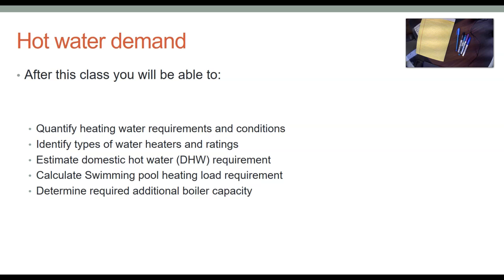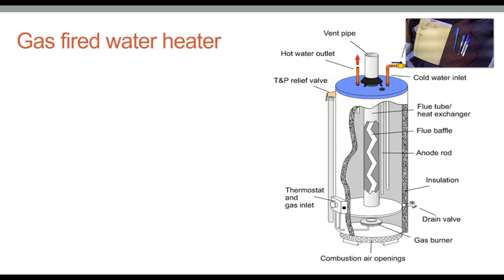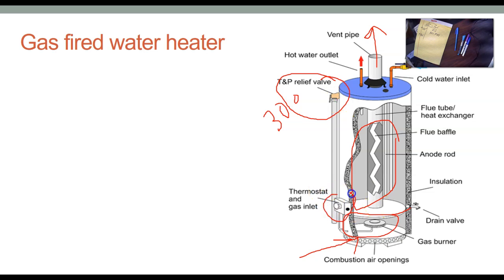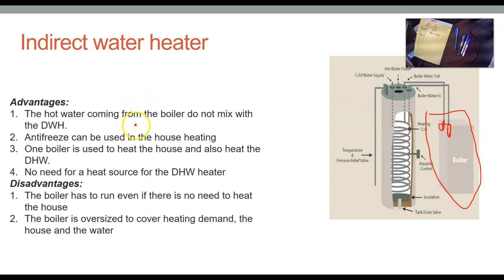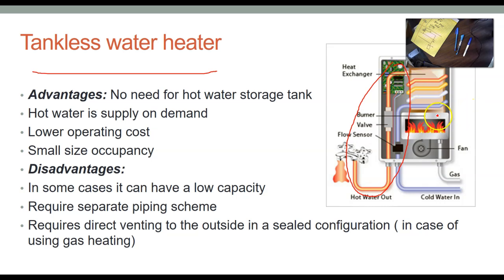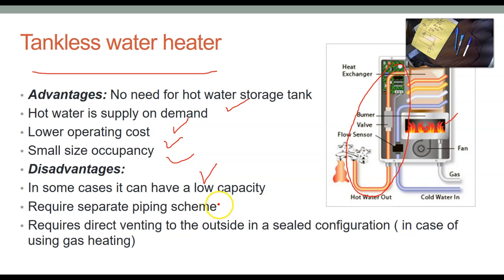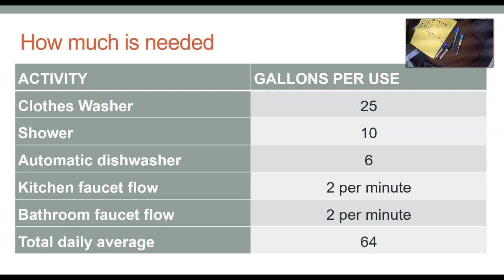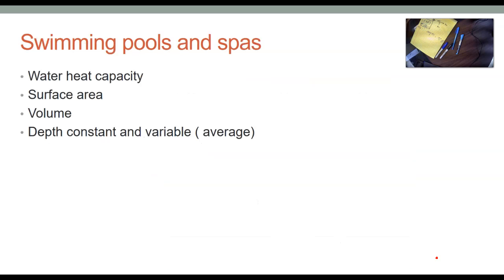EST-205-Aux Heating loads part 1